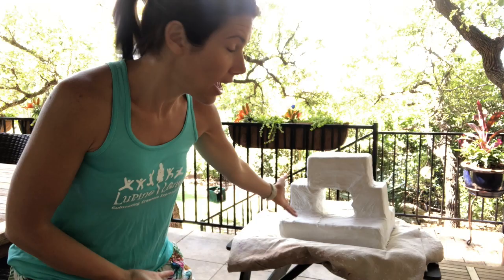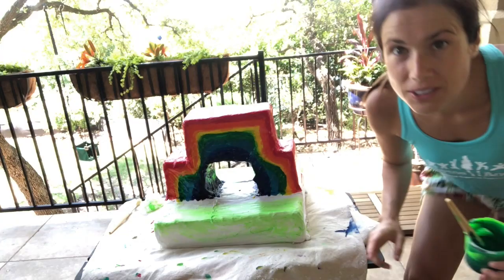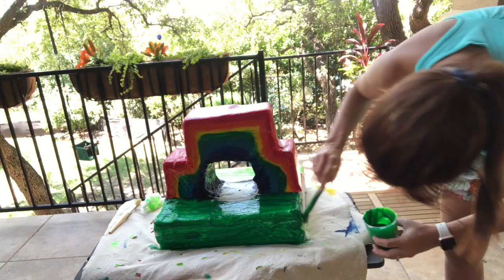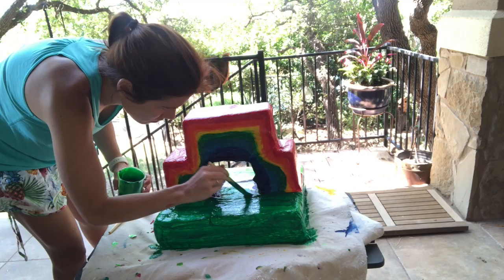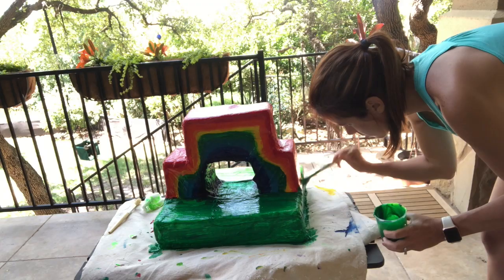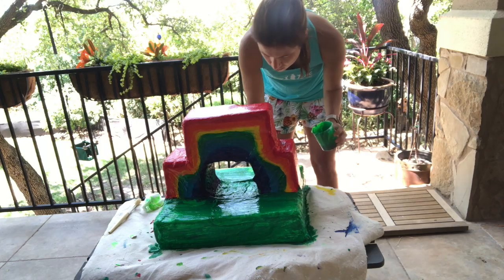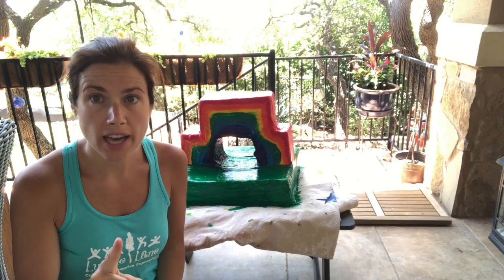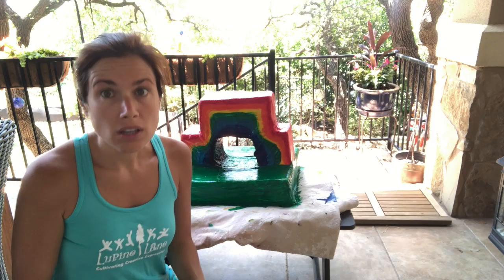Invention Prototype: Painting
Ms. Lauren paints her Germ-o-Scanner and offers some tips for painting.